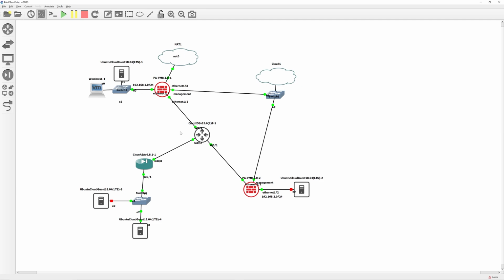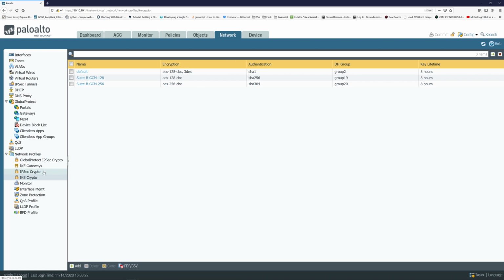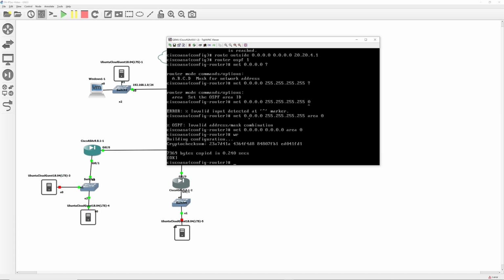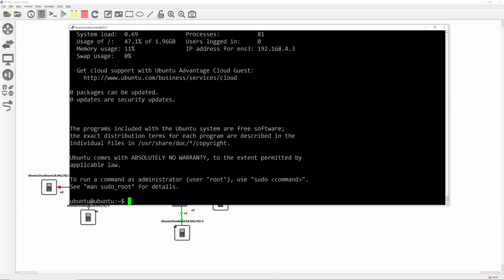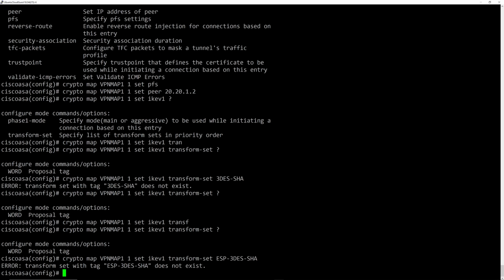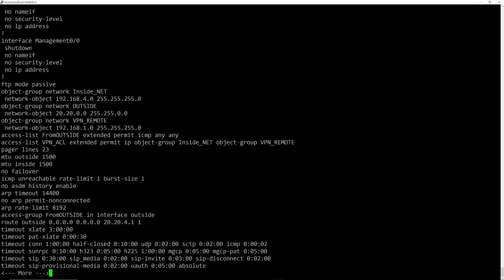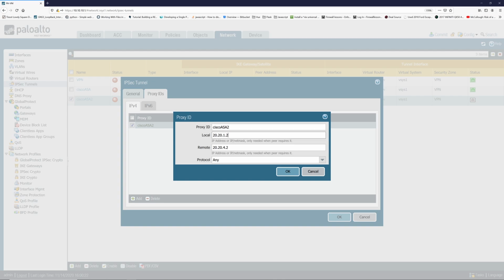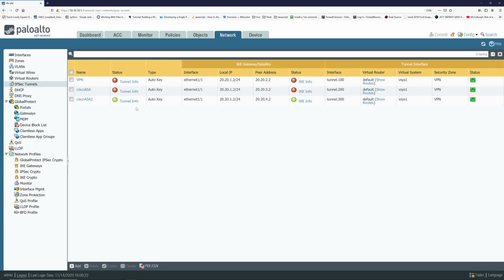How to configure IPSEC tunnel between Palo Alto firewall and CISCO ASA firewall ?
This video will demonstrate how to perform basic IPsec configuration between Palo Alto and CISCO ASA firewalls.